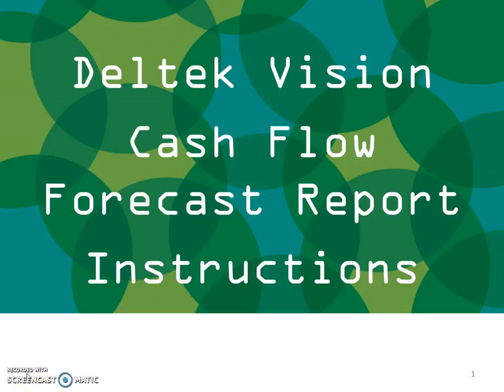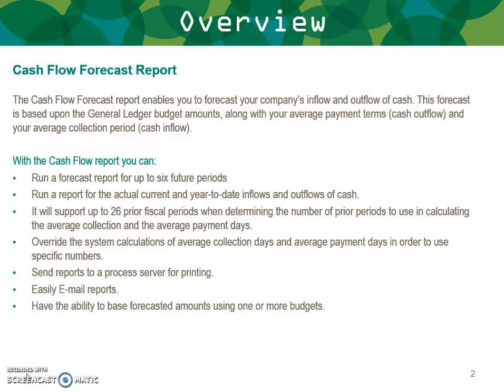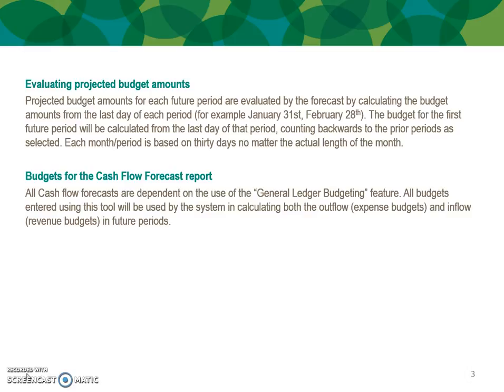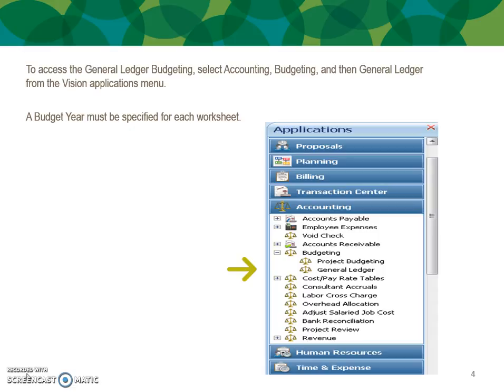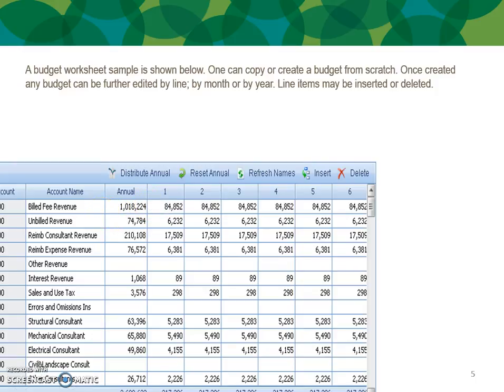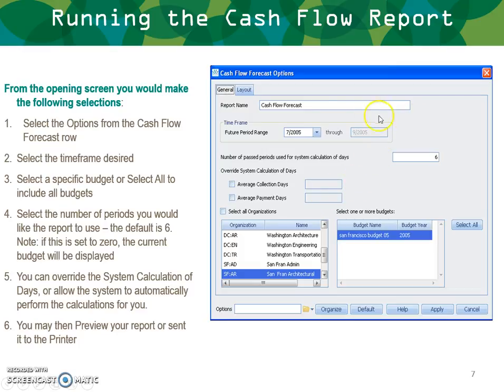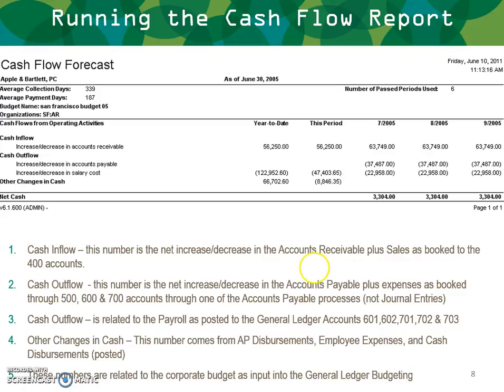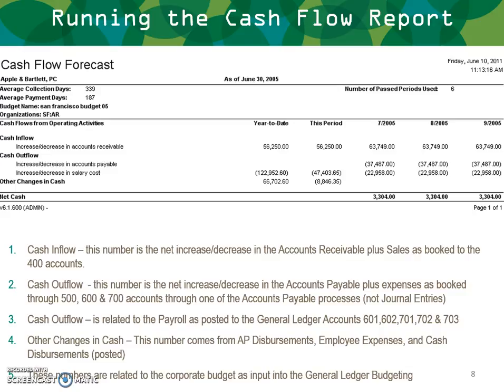Deltek Vision Cash Flow Forecast Instruction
Instructional Video Deltek Vision: How to setup Cash Flow Reporting